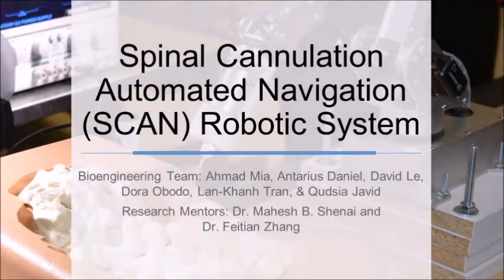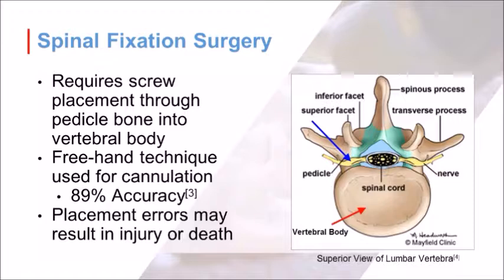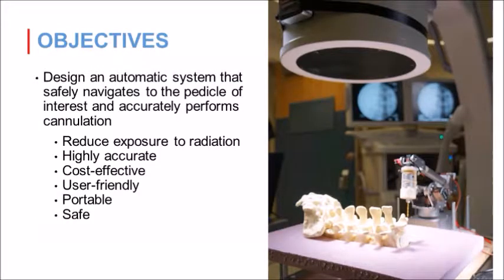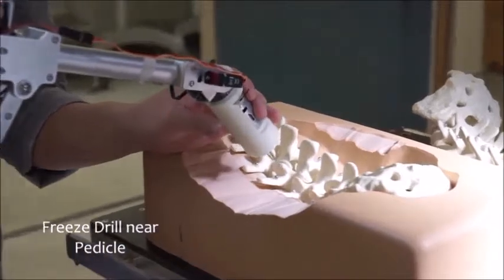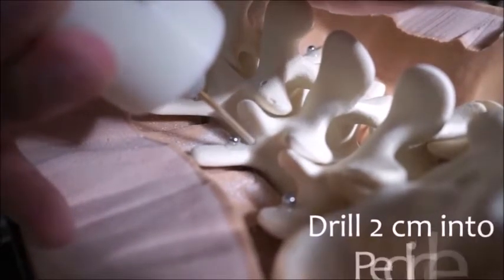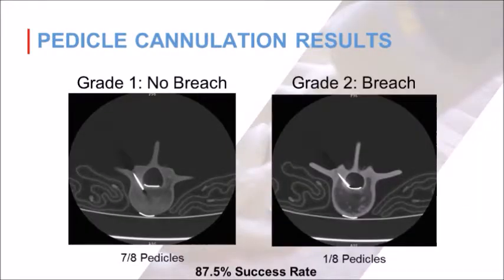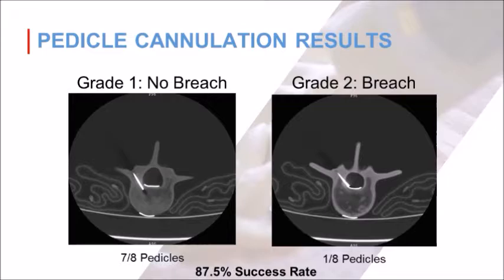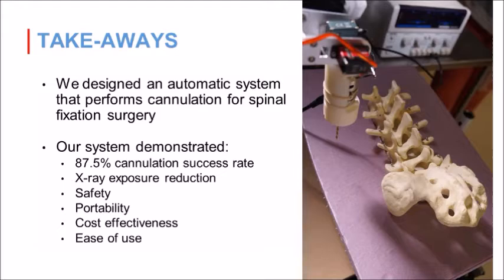SCANRoboticSystem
The senior design project that won the Outstanding Research Project Award and the Deans Advisory Board Award.